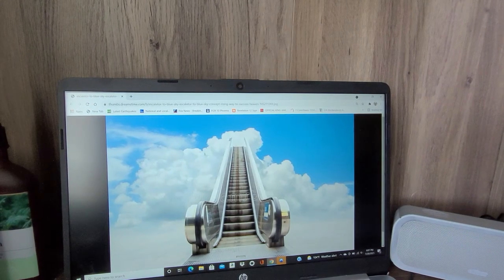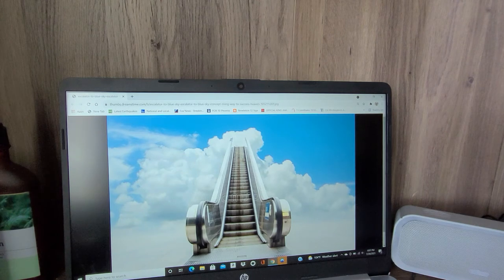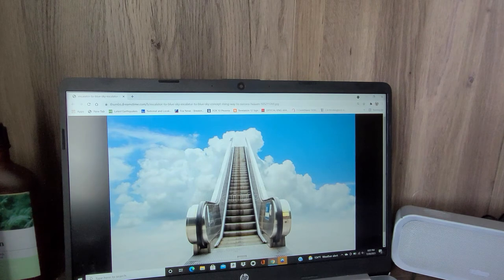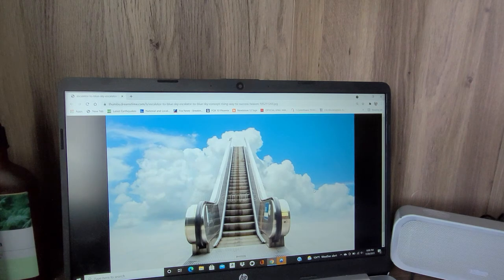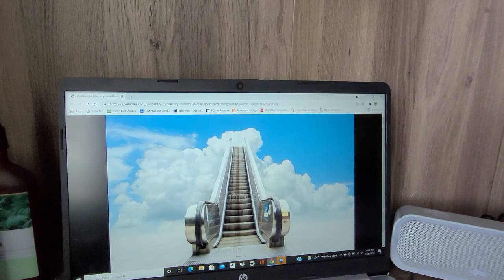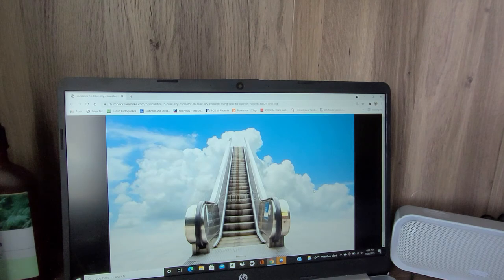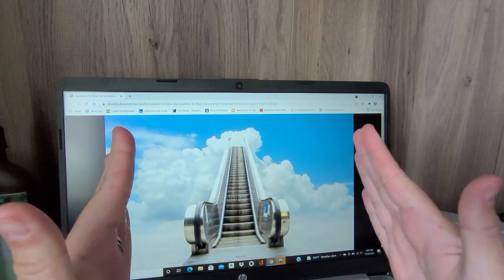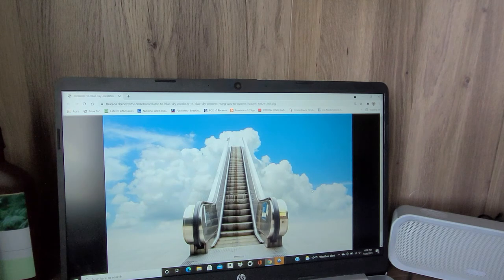Dream of bride, many rooms and an escalator.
# 328 Strongs concordance: to gird up, be prepared